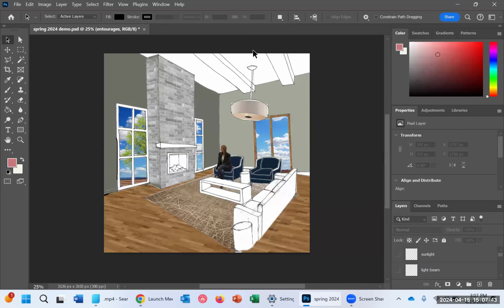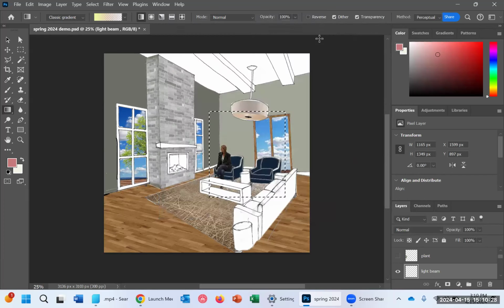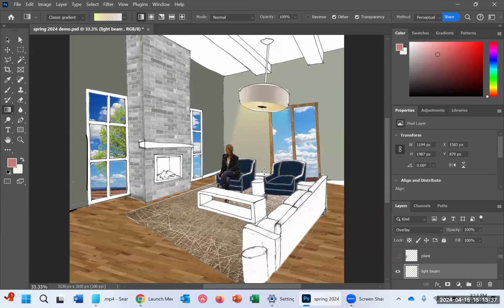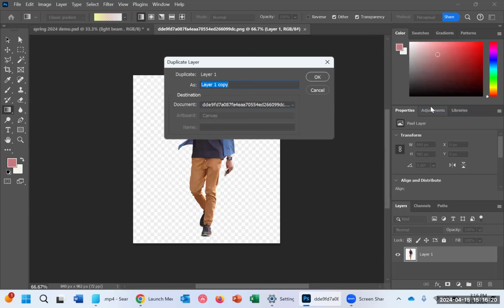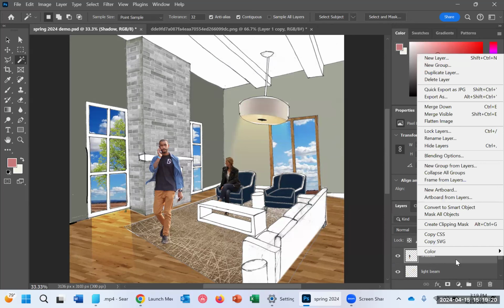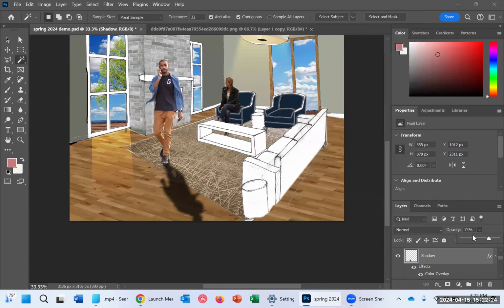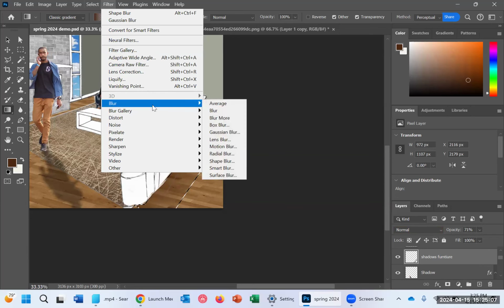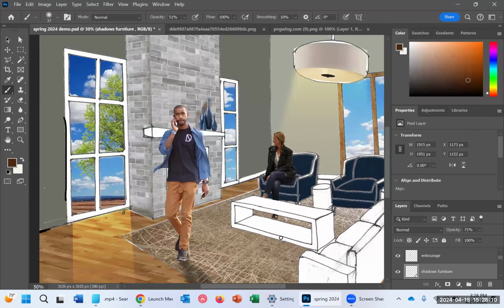hybrid Rendering 3